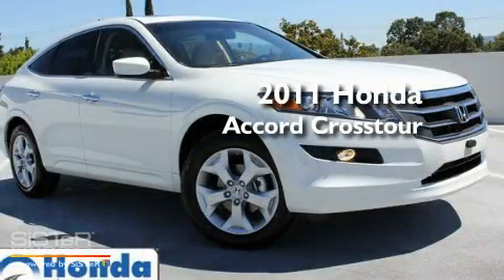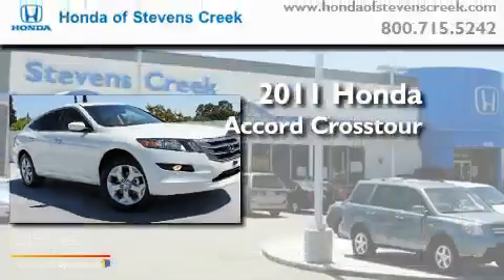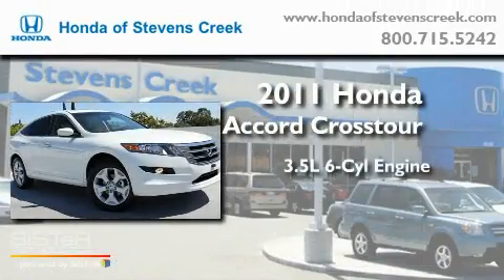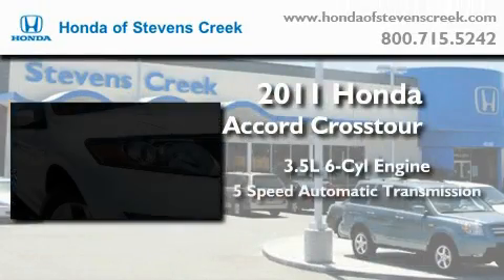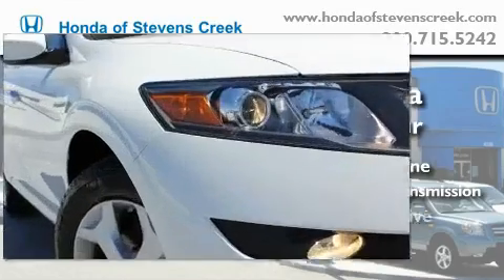2011 Honda Accord Crosstour San Jose CA 95129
Year : 2011

 Make : Honda

 Model : Accord Crosstour

 Engine : 3.5L V-6 cyl

 Miles : 2

 4590 Stevens Creek Boulevard

 2011 Honda Accord Crosstour San Jose CA